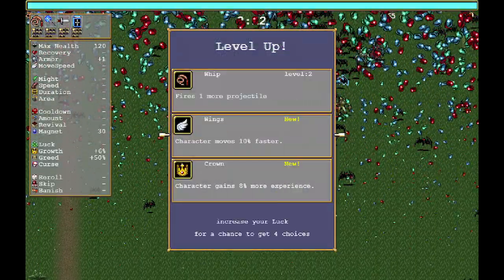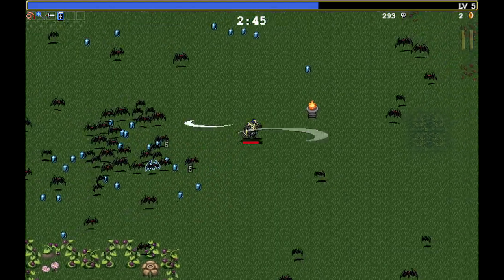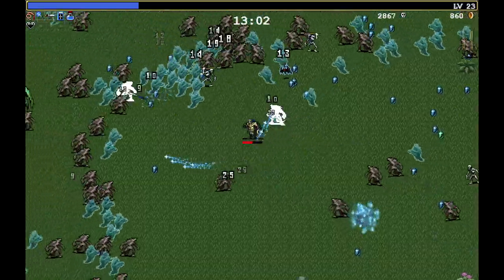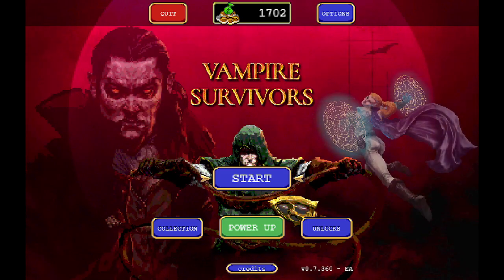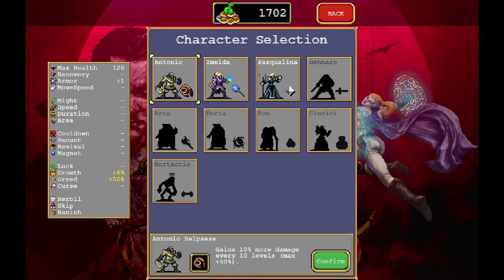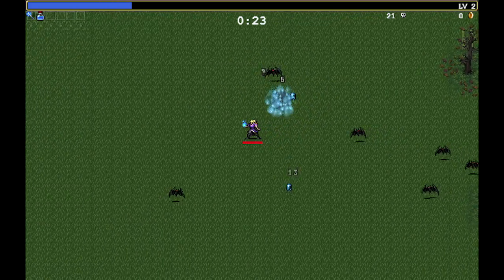Going All the Way - Vampire Survivors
Just Akhtar here and this was the game he chose...a game where all you use is the left thumbstick...